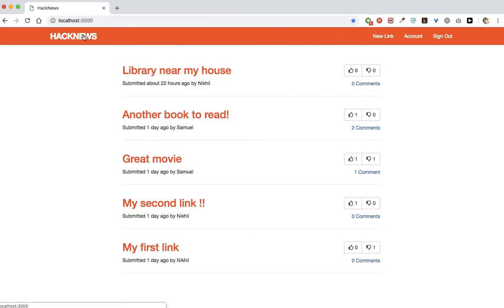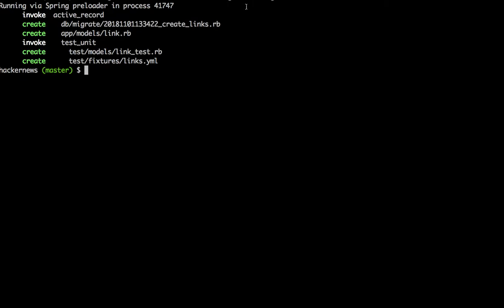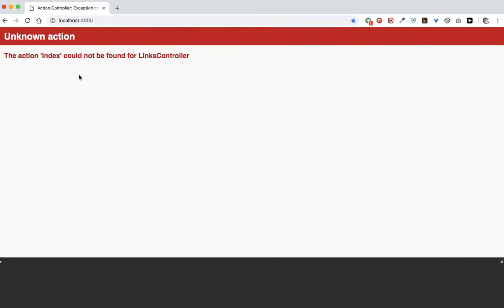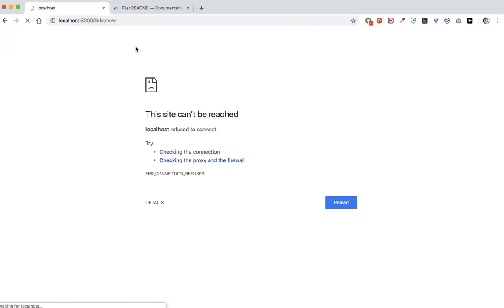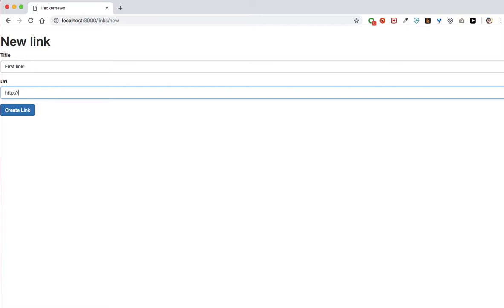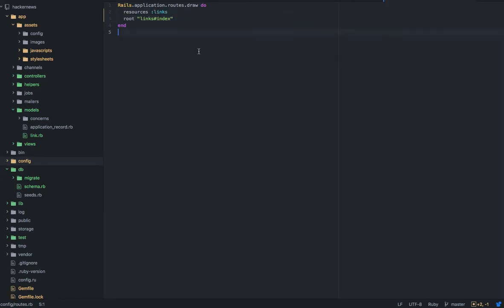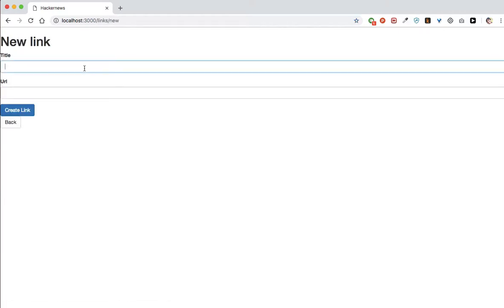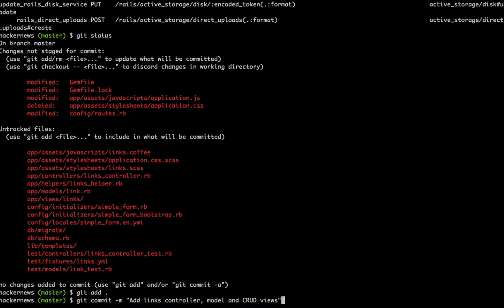How to build a Hackernews clone app with Rails 5! (Part 1/3)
Week #1 of my 15-app challenge with Ruby on Rails!